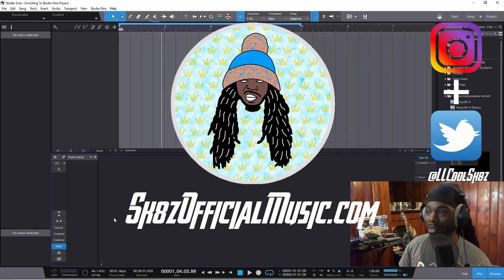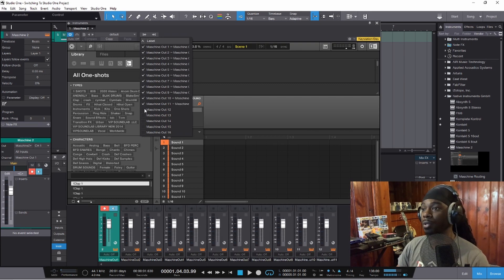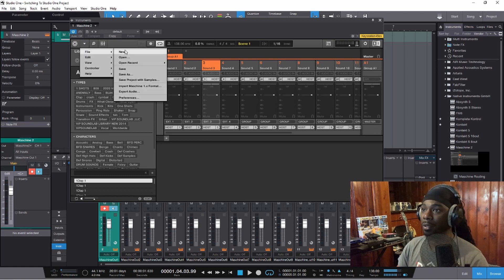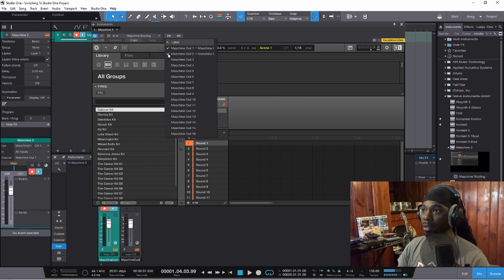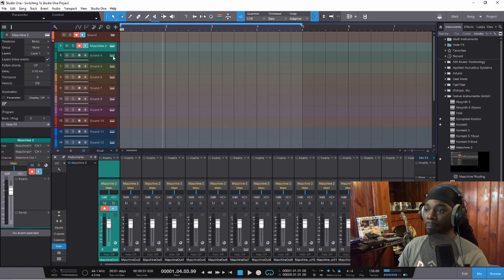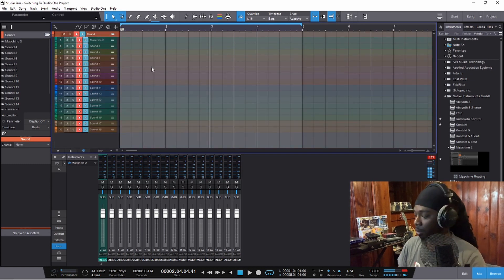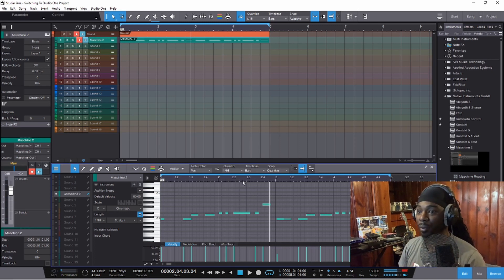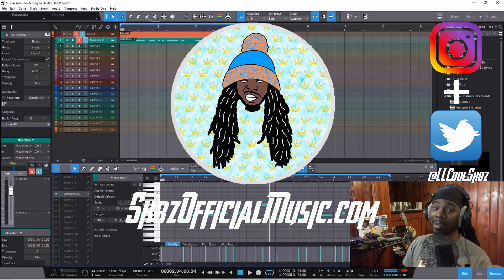Studio One is better for Maschine 🤷🏾‍♂️ (Maschine X Studio One Routing)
No, I haven't switched from ableton to studio one, I've been using it more and more over the course of time. I will still do ableton videos every now and again.